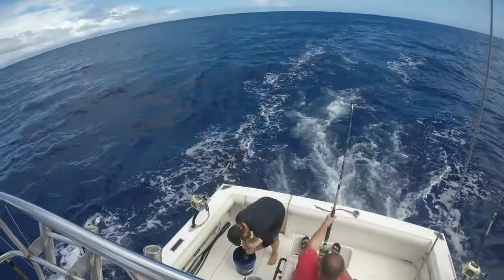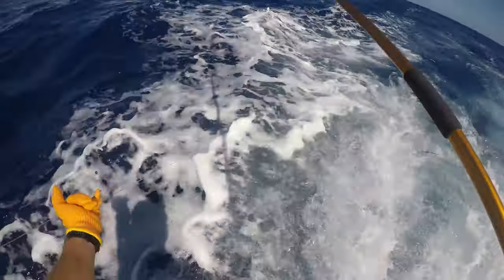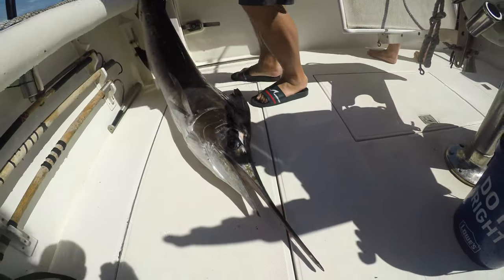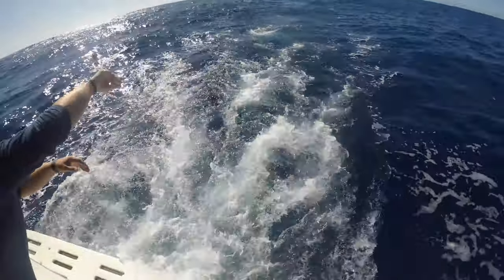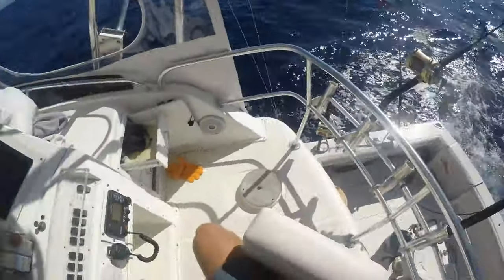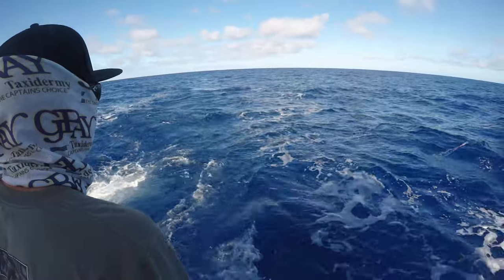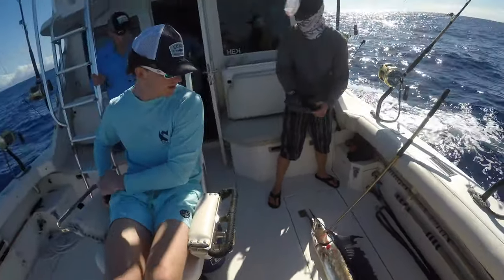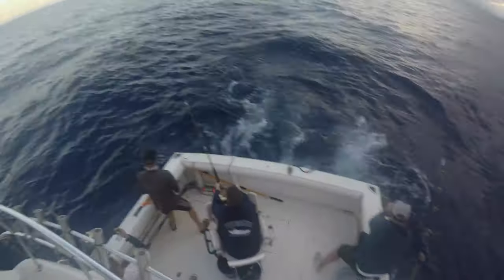WORLDS RAREST BILLFISH eats TINY Lure! (Plus Double Striped Marlin) | Sport Fishing Hawaii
March 2020 Fishing out of Honolulu, Hawaii. More Striped Marlin around this week inside of 10 miles. We were lucky enough to catch the rare short billed spearfish, on a tiny lure we usually use for small tuna. Only the 4th spearfish i'd ever caught. All these fish are eaten by us or sold to feed people on the island.